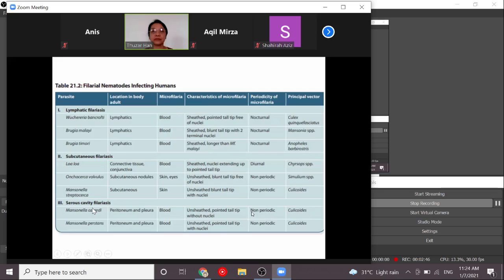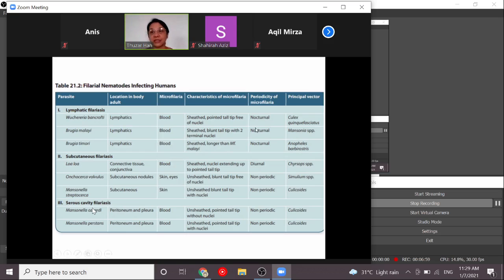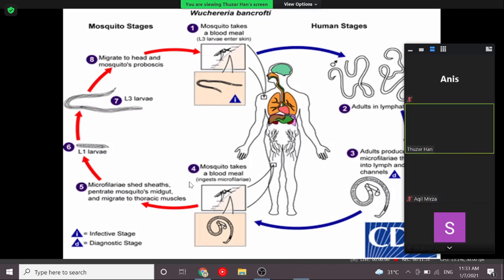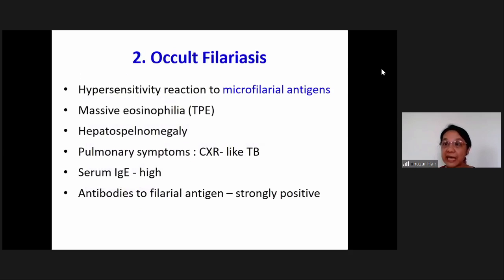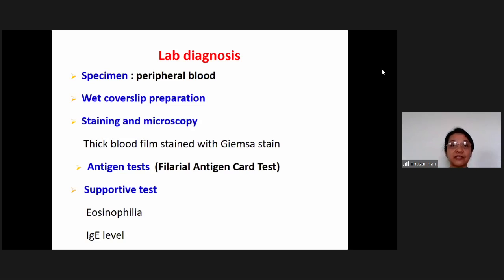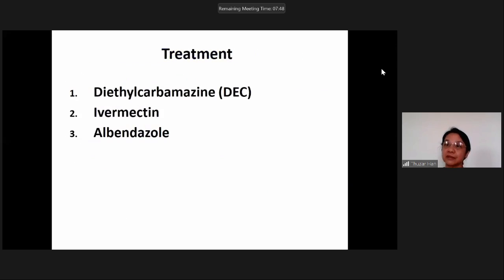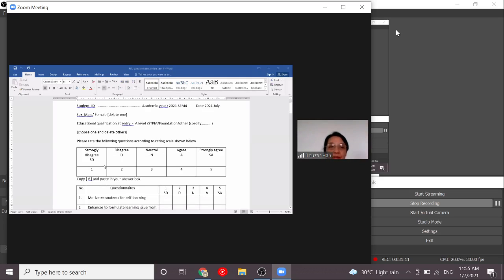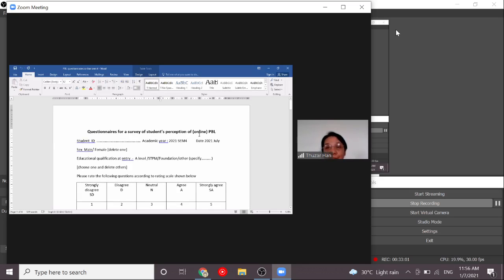2021 07 01 MICROB HAEMO : Lymphatic Filariasis